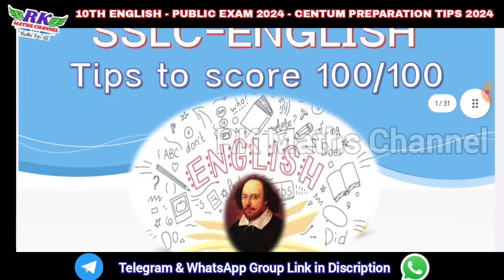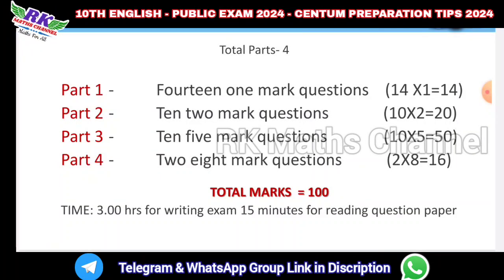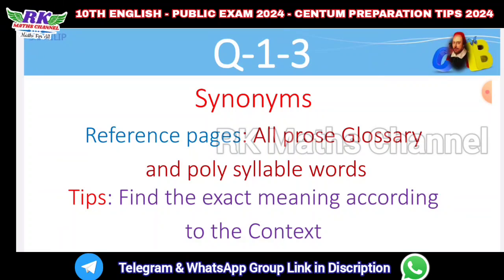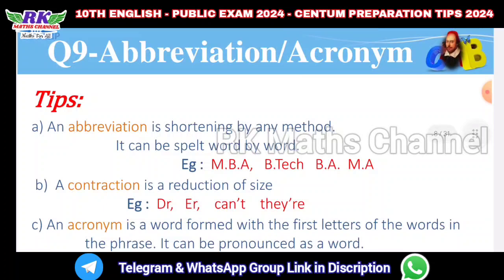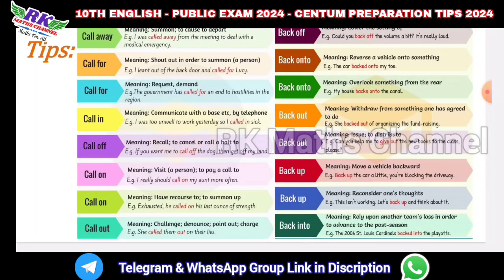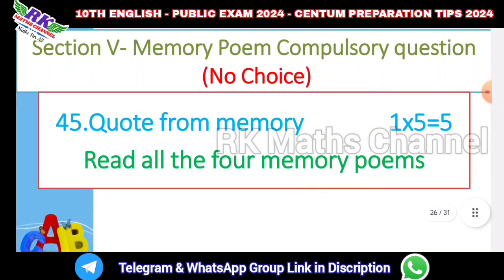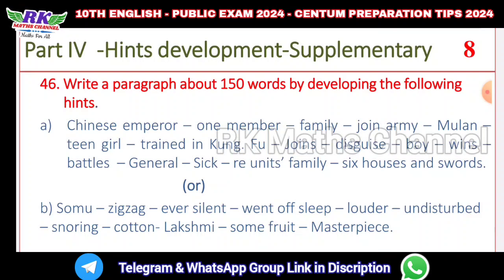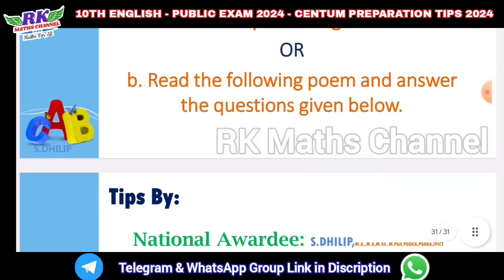TN 10th English|Public Exam 2024|CENTUM (100/100) PREPARATION TIPS 2024|Very Useful for Toppers